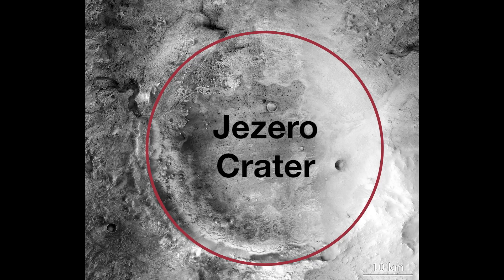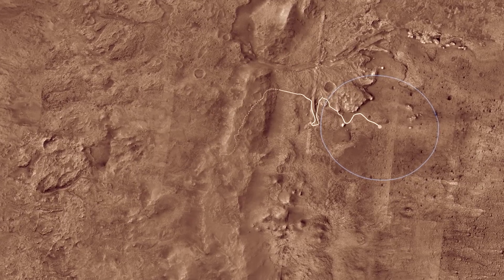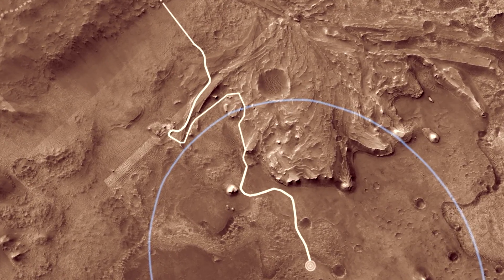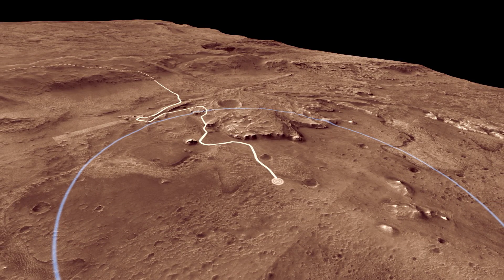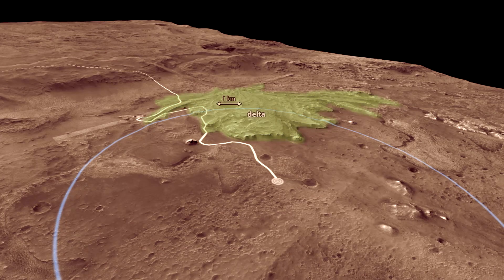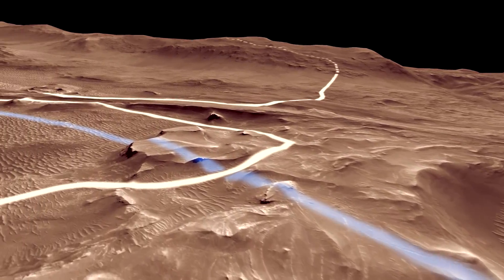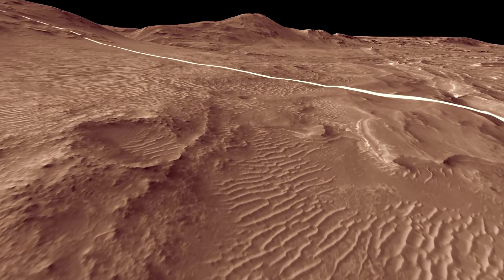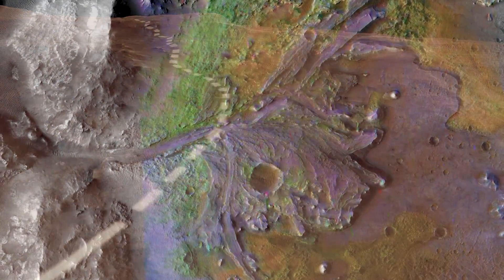Mars 2020 Landing Site: Jezero Crater Flyover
An animated flyover of the Martian surface explains why Mars’ Jezero Crater, a 28-mile-wide ancient lake-delta system, is the best place for the Mars 2020 rover to find and collect promising samples for a possible future return to Earth.